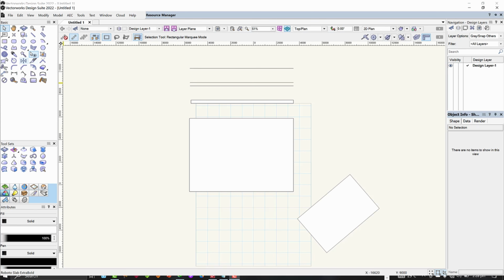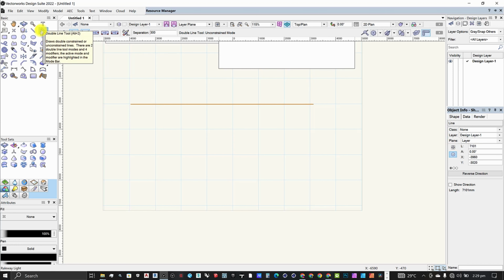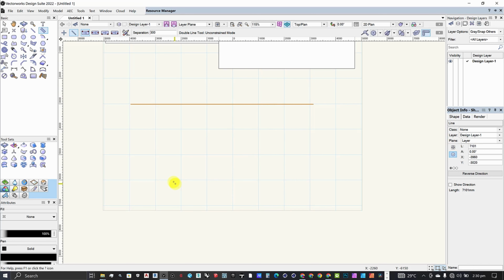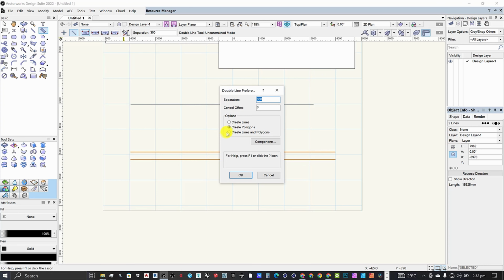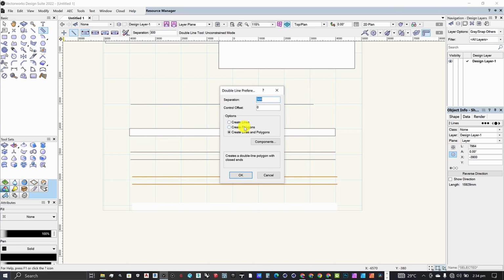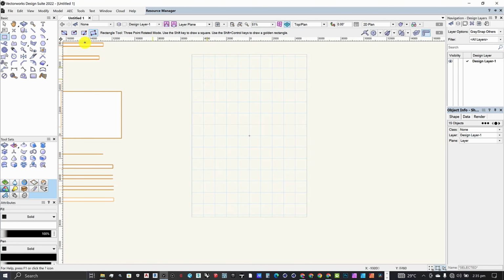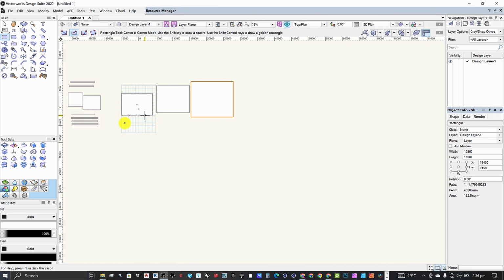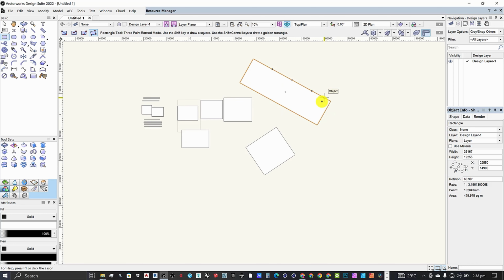Vectorworks For Beginners | Line | Double Line | Rectangle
Hi friends,

In this video, I take you through the line, double line and rectangle tools in Vectorworks.